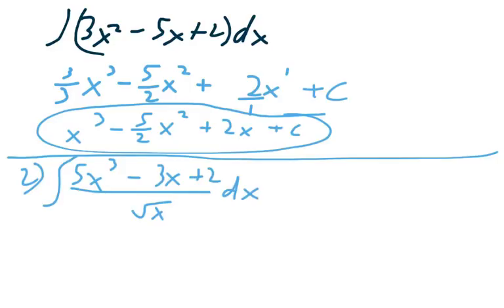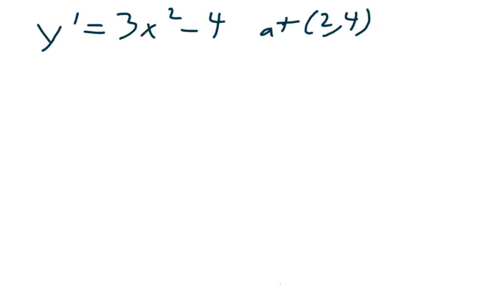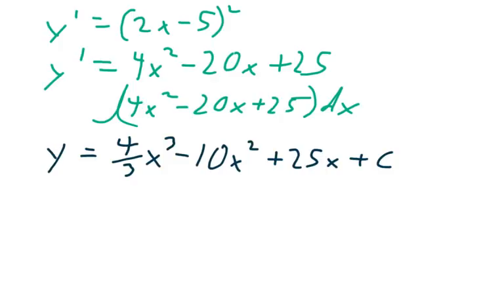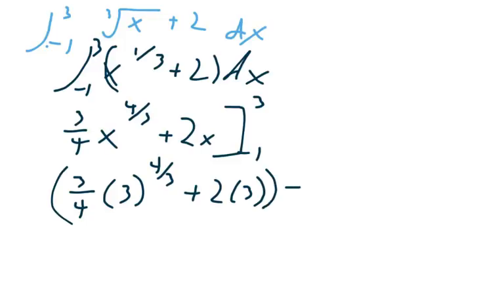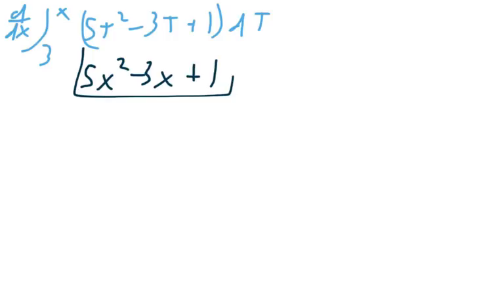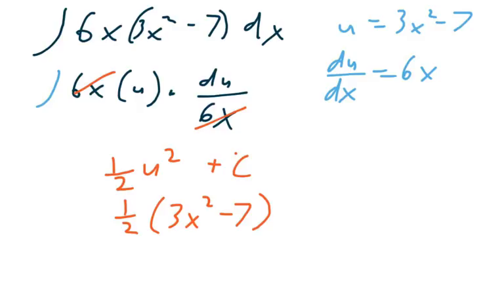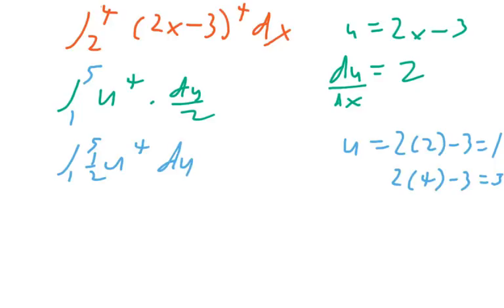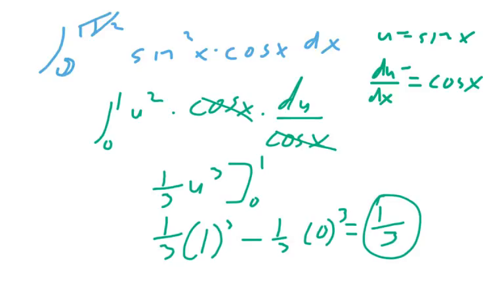Calculus ch 4 review